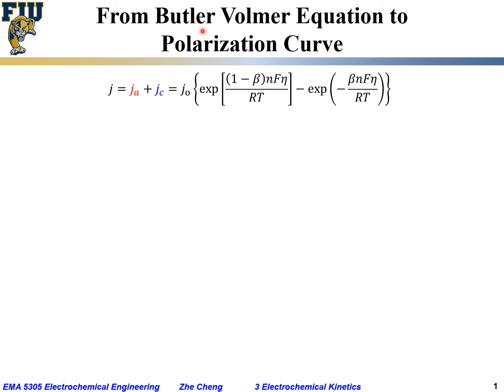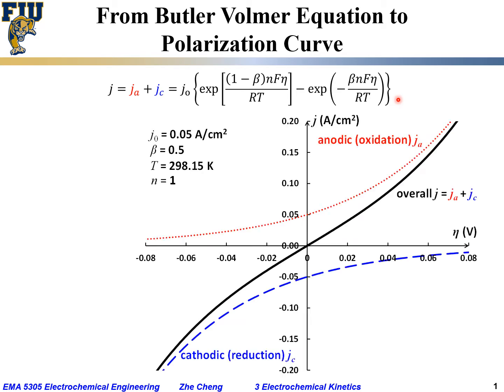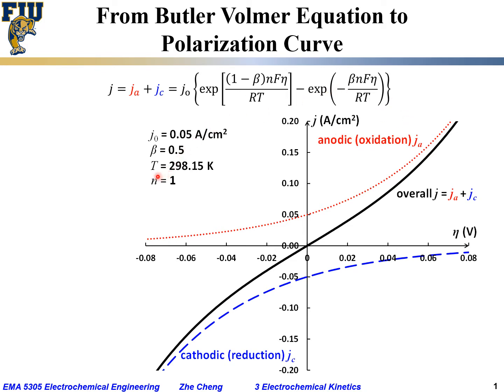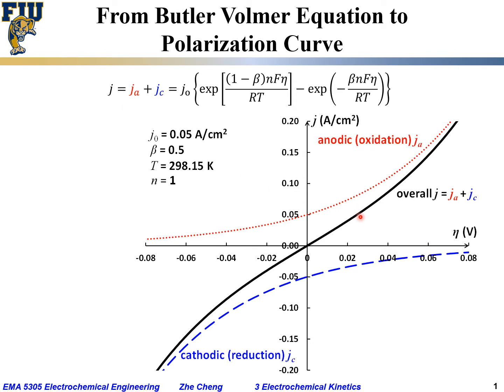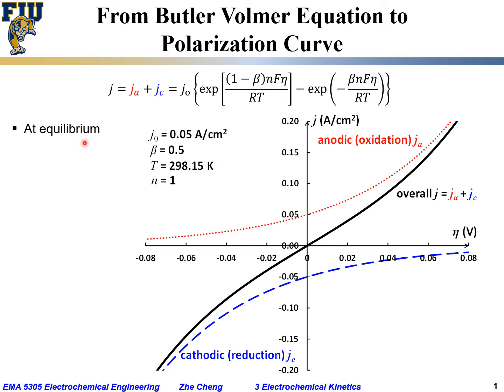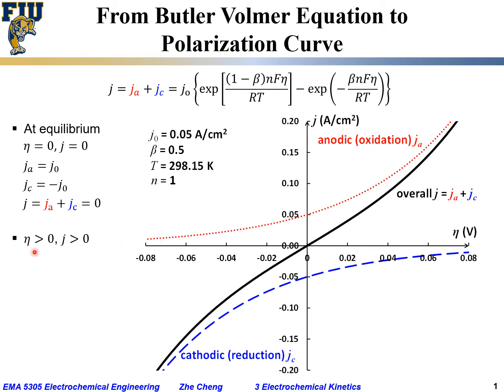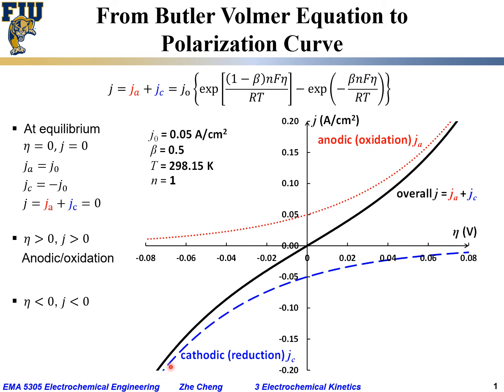Electrochem Eng L03-11 Butler Volmer equation to polarization curve